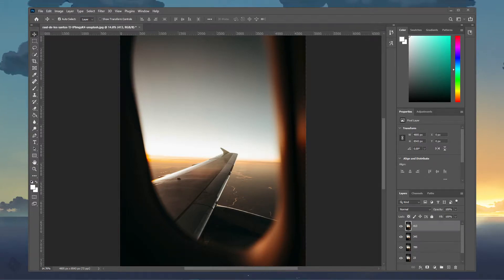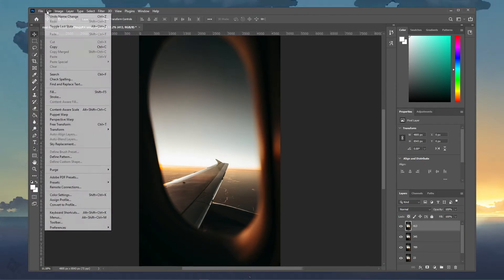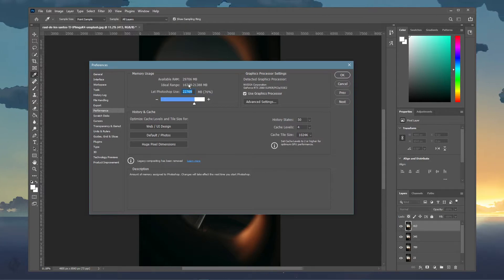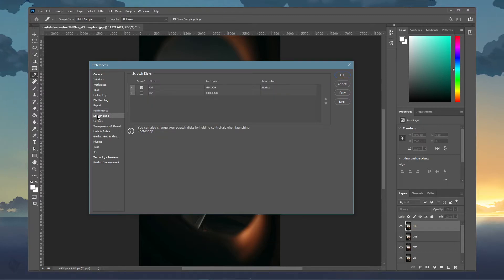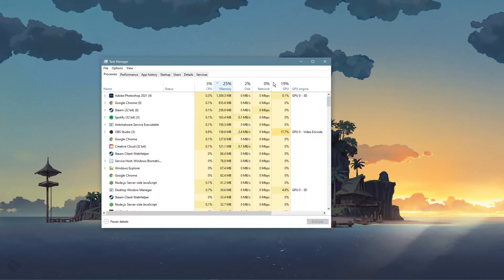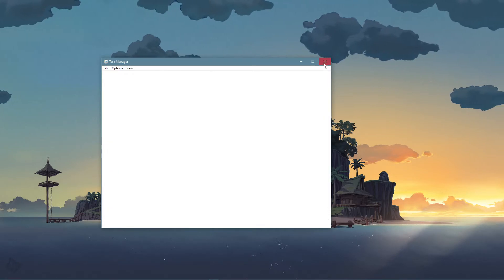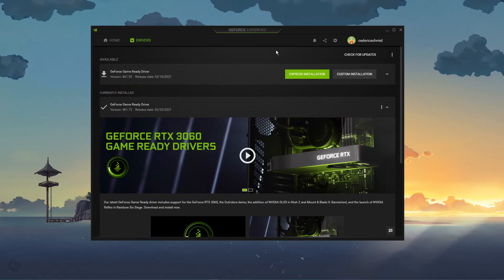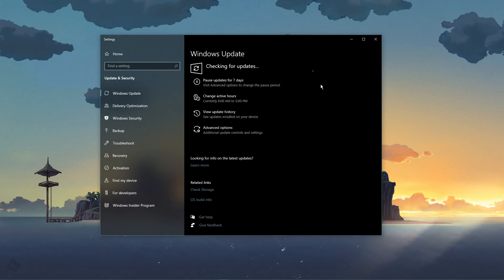How To Speed up Photoshop CC & Fix Lag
A short tutorial on how to fix lag and stuttering while using Photoshop CC on your Windows 10 PC.